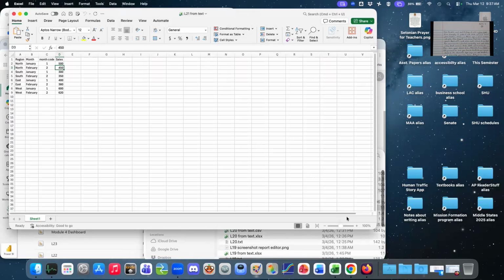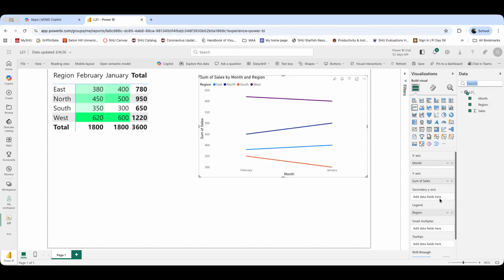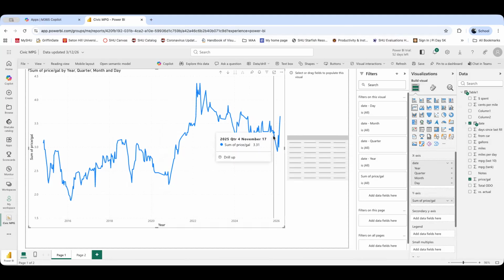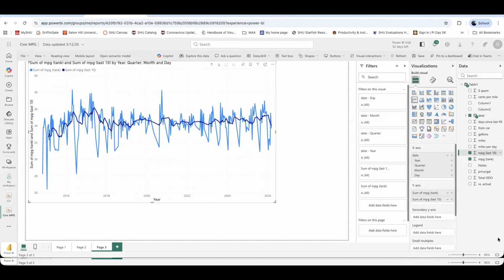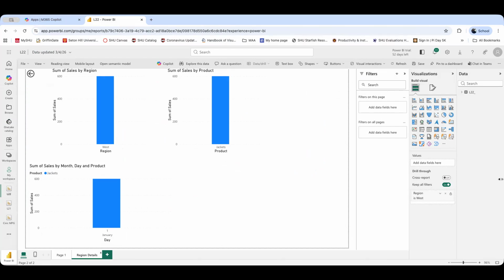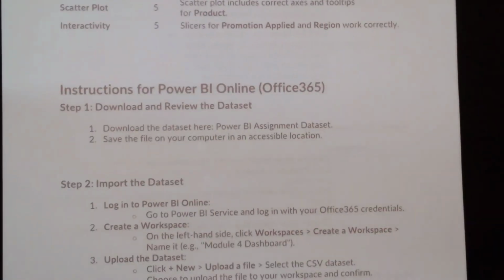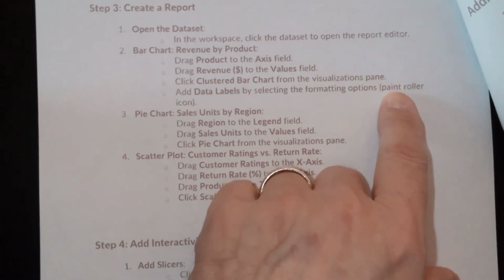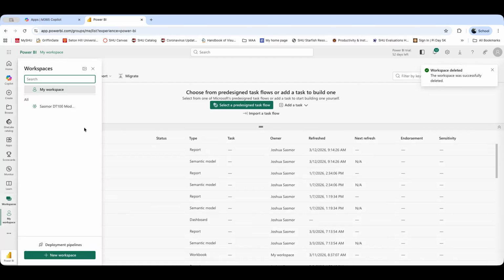SDT100 03122026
Class recording for SDT100 Data Analytics for Thursday March 12, 2026